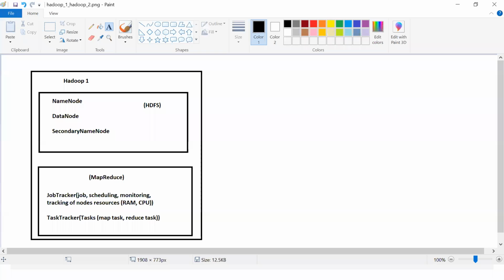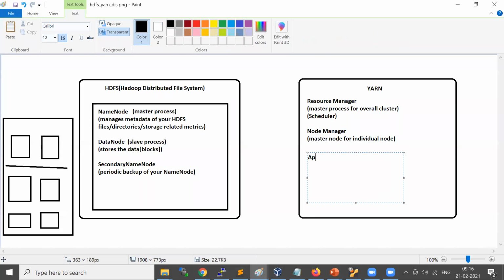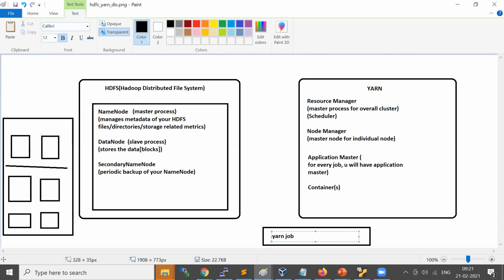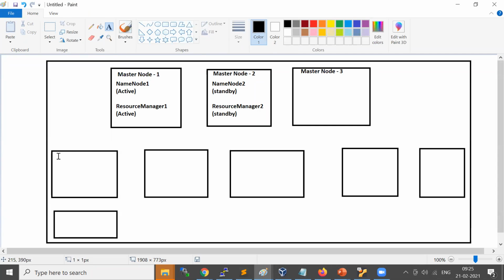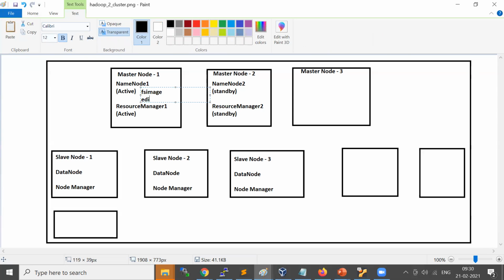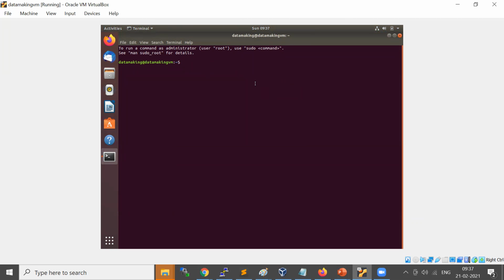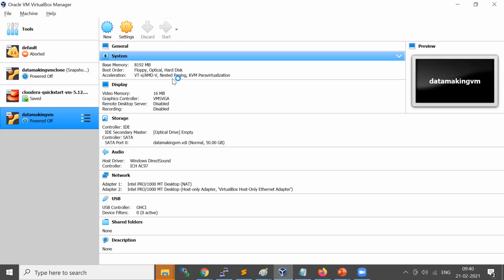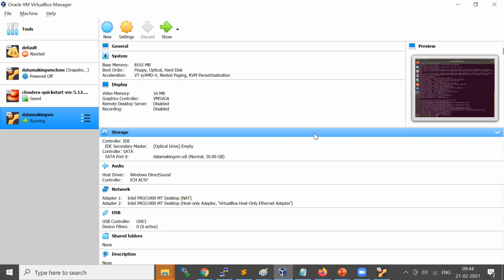Apache Hadoop Installation on VM | Part 2